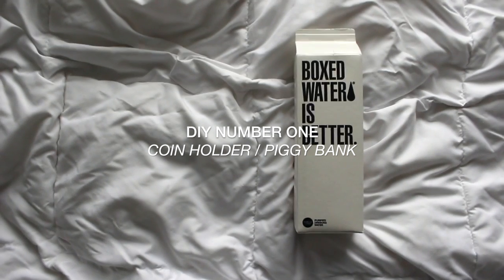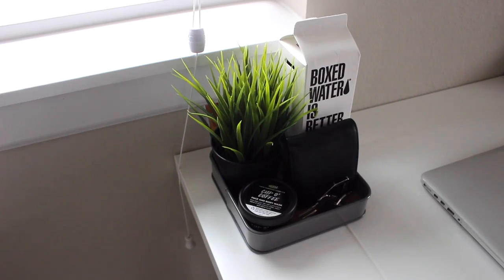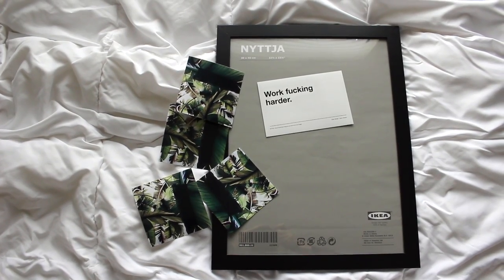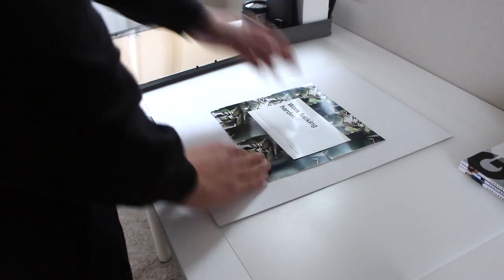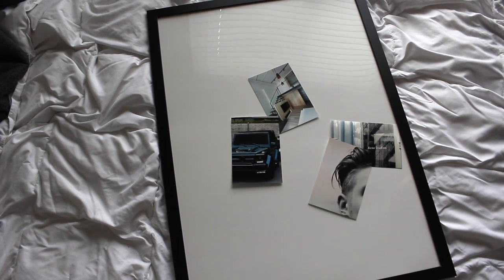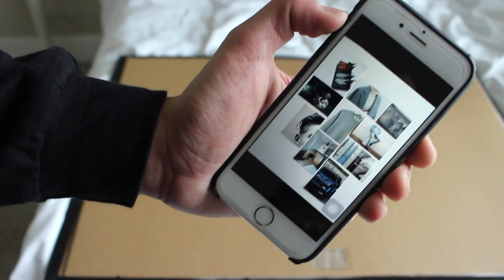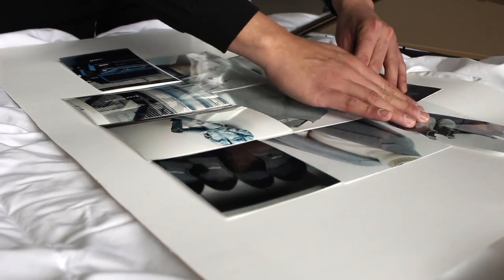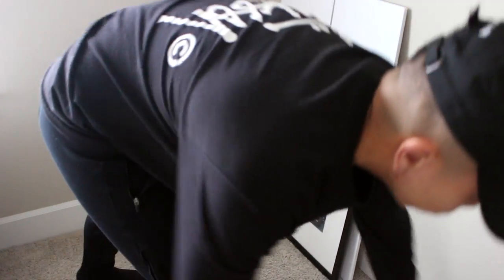DIY ROOM DECOR 2016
OPEN ME FOR IMPORTANT DETAILS!

I've always been into interiors, design, and anything that involves room decor; especially ones you can DIY. In this video I DIY'd 3 projects that are easy, simple, and most importantly; inexpensive!

+ Important info:
All photos used can be found on my Tumblr!
Frames are from IKEA: "NYTTJA" model
Boxed water is from Safeway (they're hard to find here in WA)

+ Additional Info:
Filmed by: Stacey Salle & Stevie Salle
Edited by: Stevie Salle